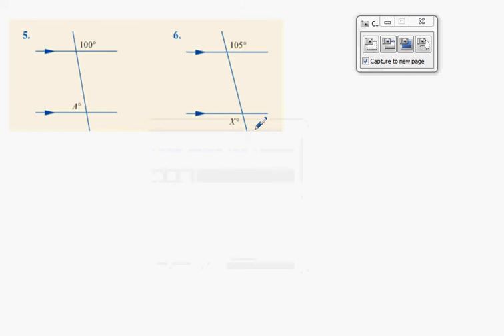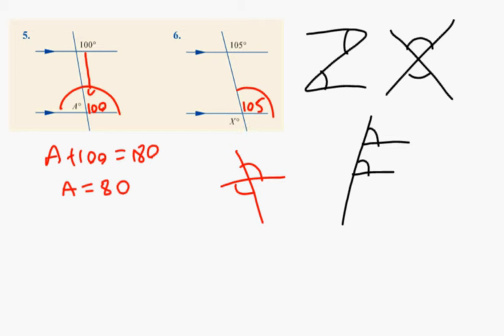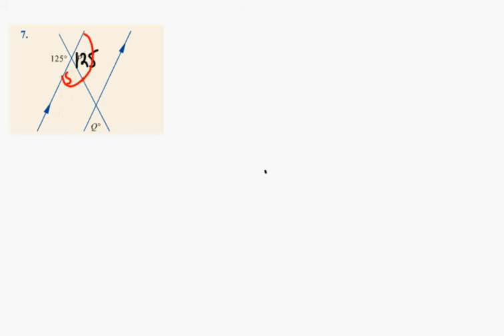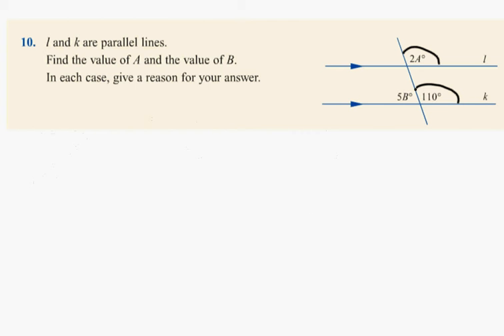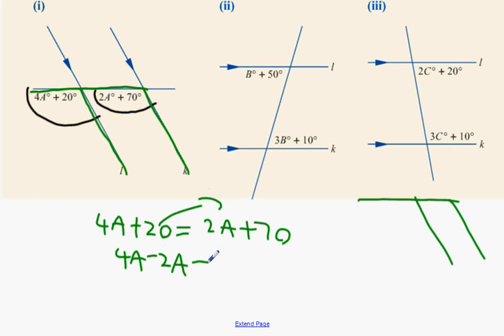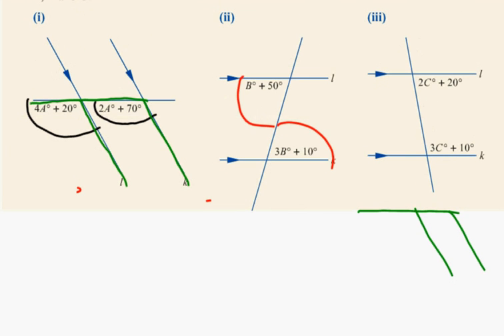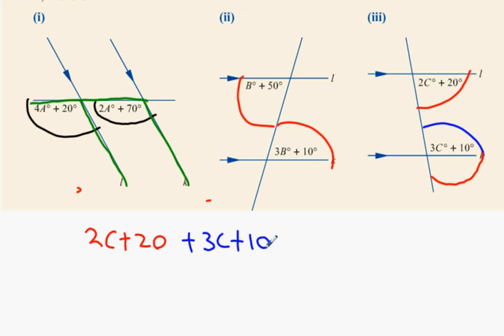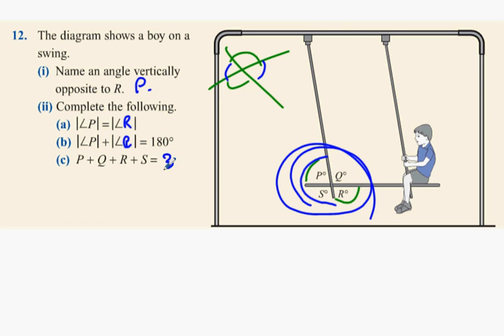3rd 24 3 q5q6q7q10q11q12